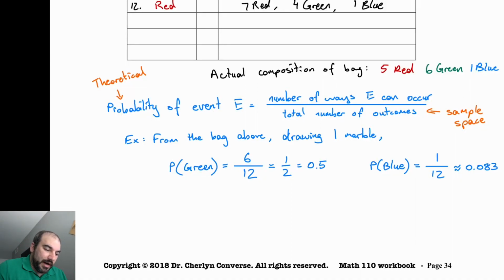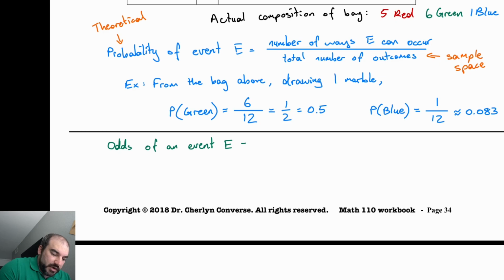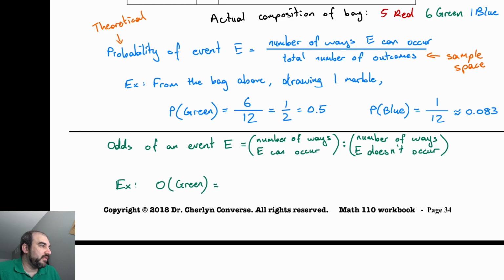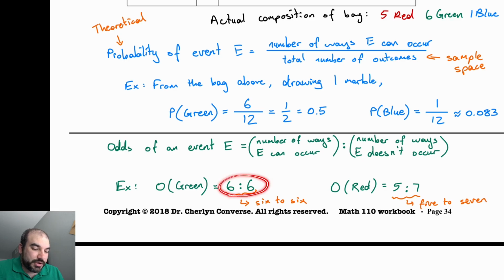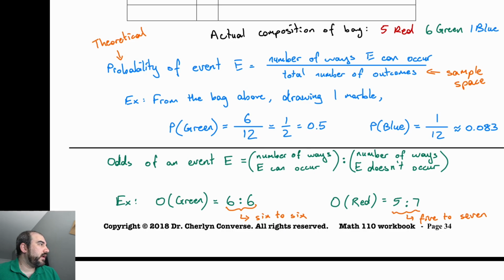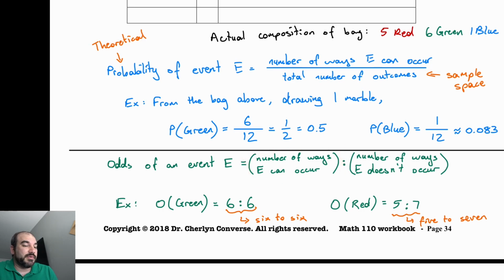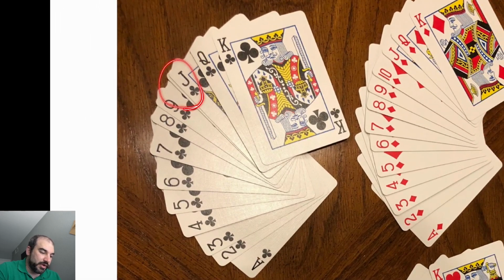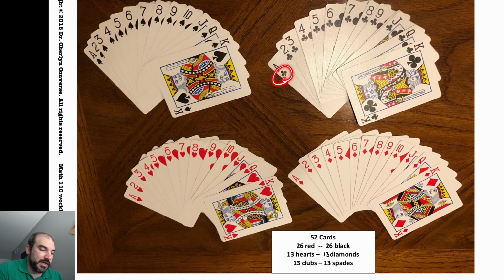Math 110 10-4 Lecture